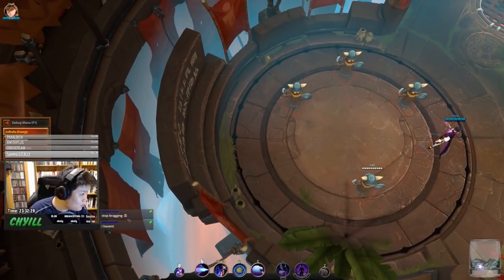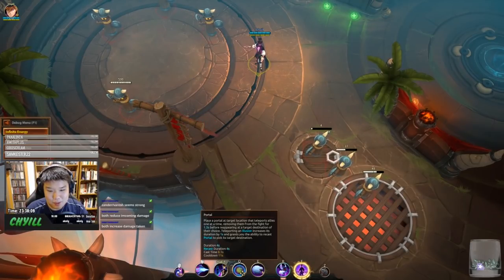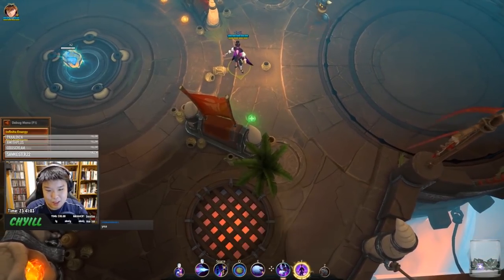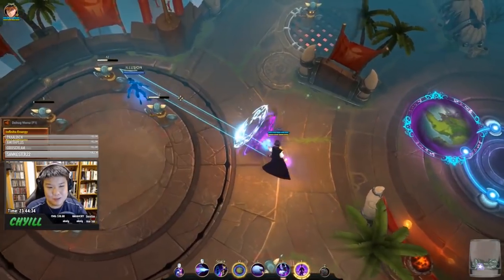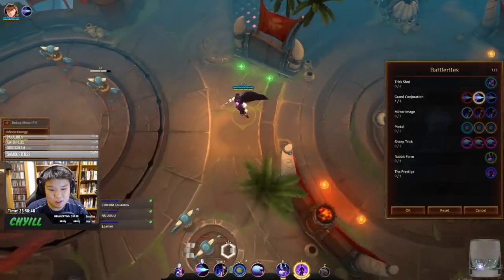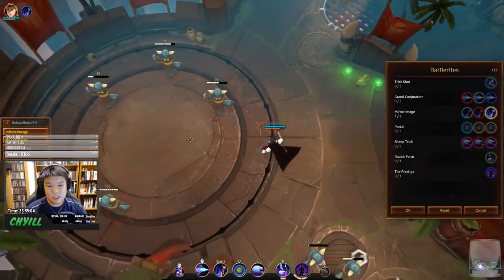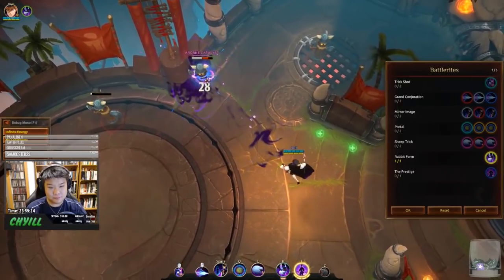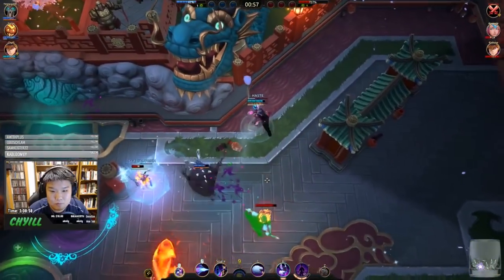New Champion, Zander First Impressions - Stream Footage | Battlerite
Hey guys, in this new Battlerite video, I went through Zander's abilities and battlerites and then I shared my first impressions of playing with Zander!

Timestamps:
0:33 - Abilities
16:01 - Battlerites
27:57 - First Impressions

NOTE: There are two parts because my internet disconnected half way through the stream. :(

I stream 3 days a week now on Twitch, so follow me there to watch me play various games live!

If you're into play-by-play breakdown and analysis of Battlerite gameplay, you can check out my friend, Ayydrill's Battle Breakdown video series on his channel: